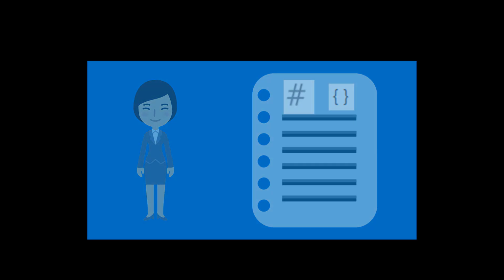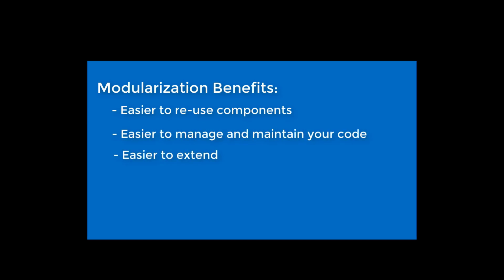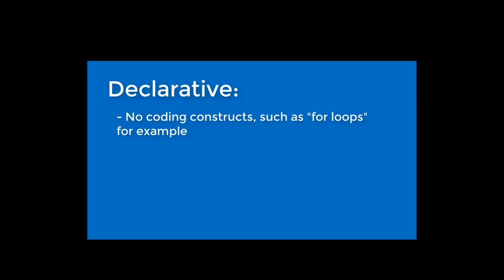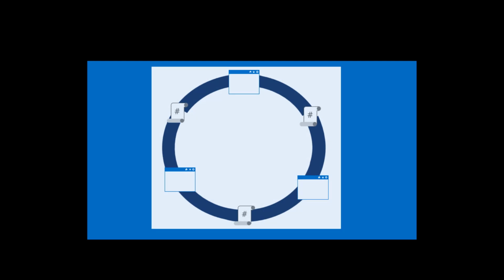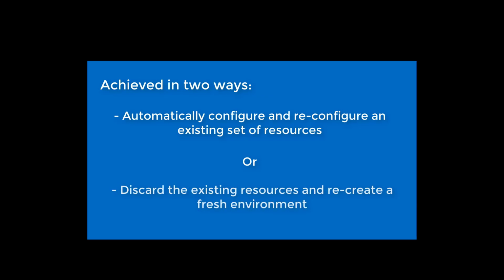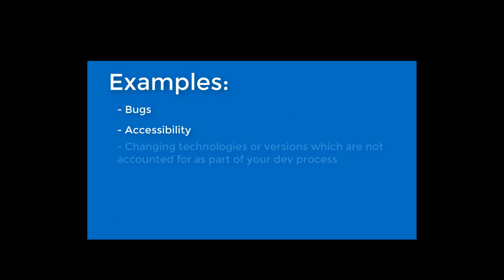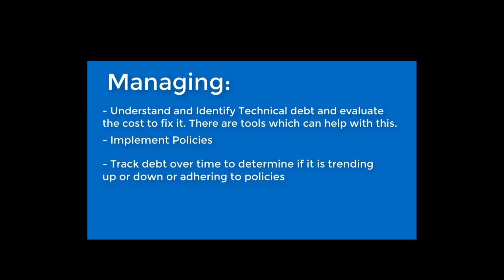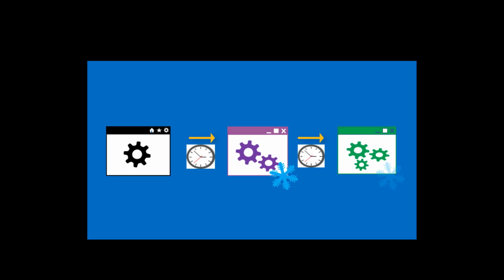AZ 400T05 M1L1 Architecting